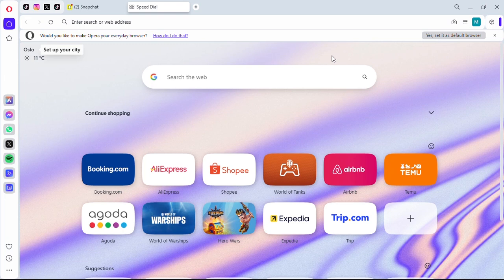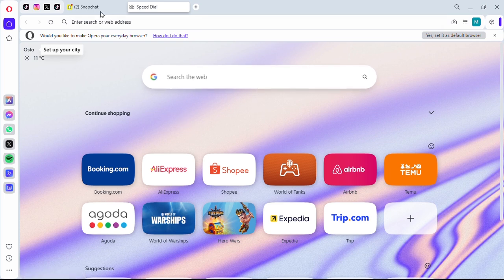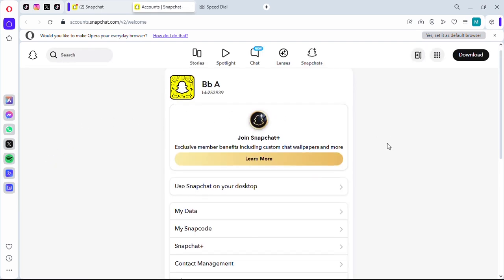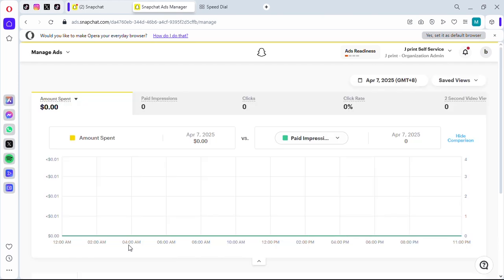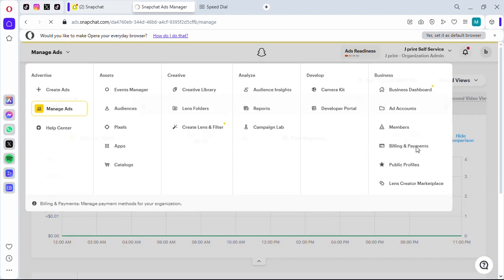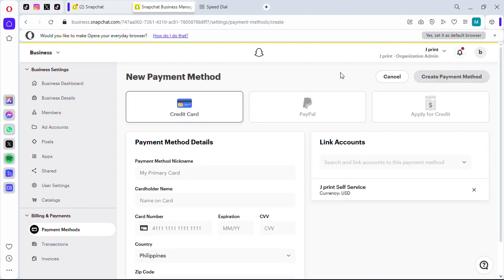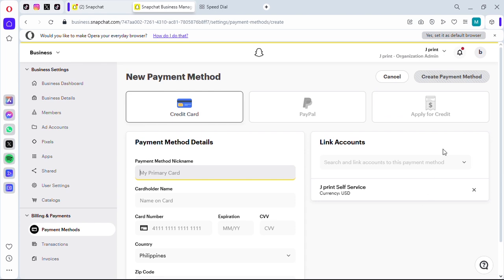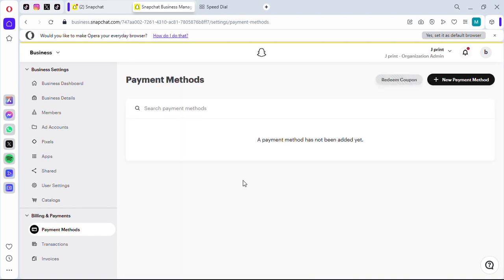How to Change Your Payment Method on Snapchat (Full Guide 2025)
Need to change your payment method on Snapchat in 2025? Whether you’re updating a card, switching to PayPal, or managing subscriptions like Snapchat+ or in-app purchases, this full guide walks you through each step on both iPhone and Android. Stay in control of your payment settings with this easy tutorial.